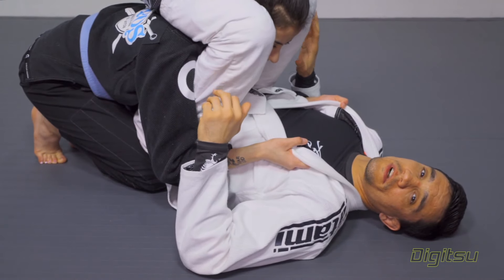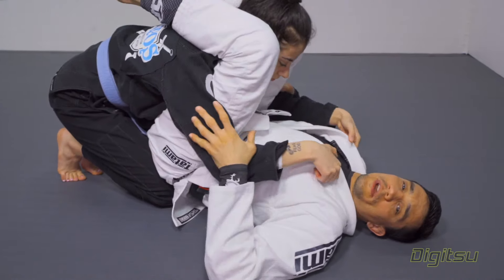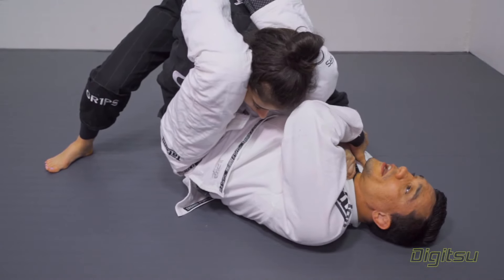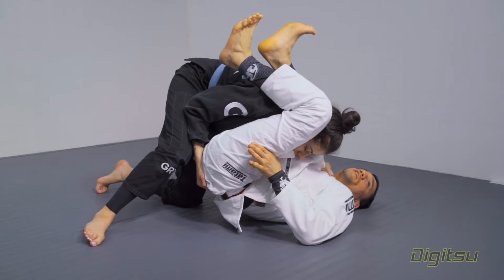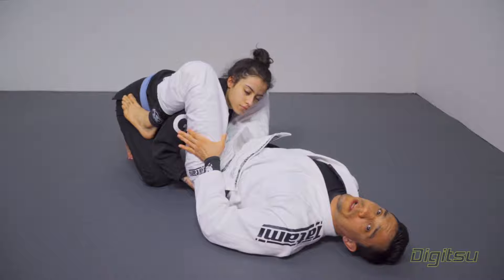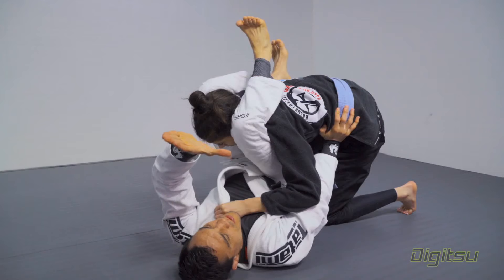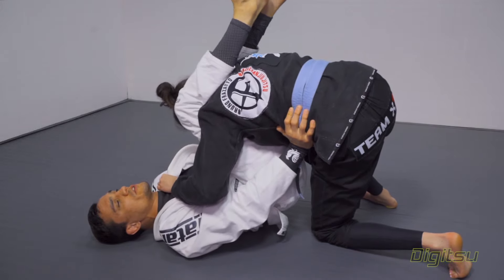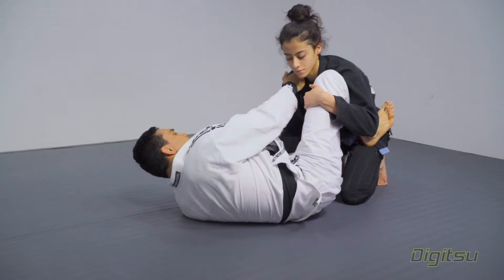The Best Way To Prevent The Old School Double Under Pass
In this video, BJJ legend Bruno Frazatto shows a very easy way to stop the double under pass. The hint is being able to break the collar grip and the hip frame.